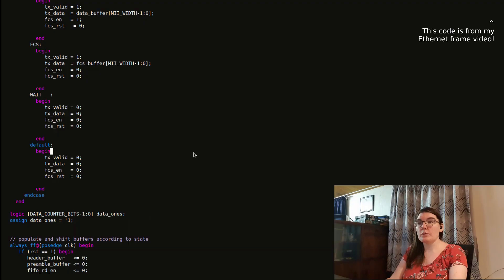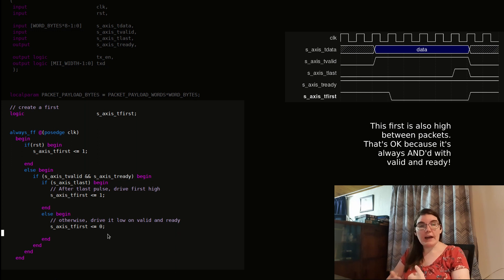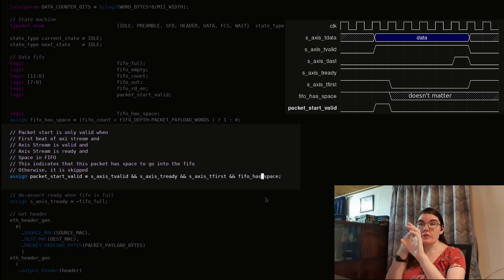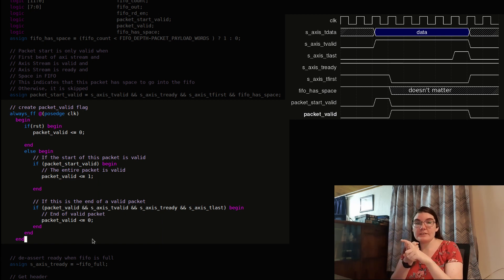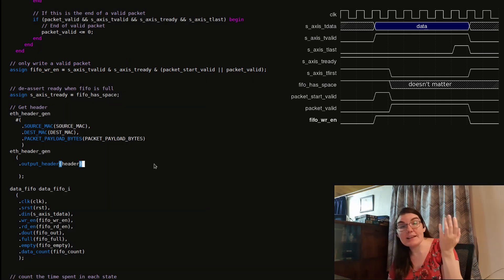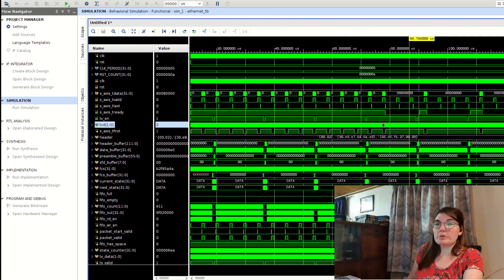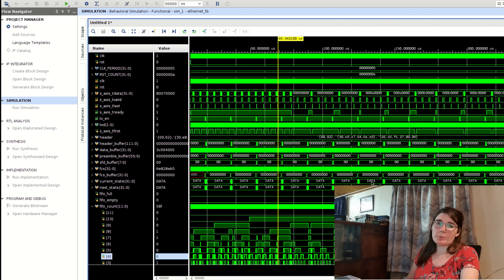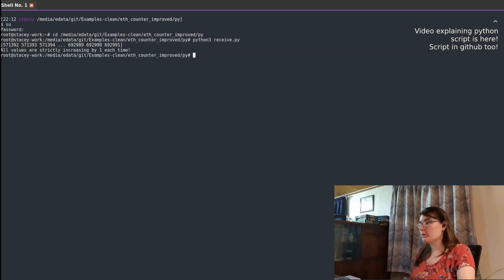Handling Ethernet FIFO overflows in SystemVerilog! How to keep packets intact above line rate!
Hi, I'm Stacey, and in this video I improve my Ethernet frame generator!

0:00 Intro + Assumptions
0:33 Axi-stream first signal
1:50 Flag indicating there's space available
2:24 Deciding the packet is OK for the fifo
2:50 Remembering the packet is OK for the fifo
3:45 Correcting the write enable
4:46 Simulation results
6:42 Testing in hardware: slow
7:43 Testing in hardware: fast
8:54 Outro